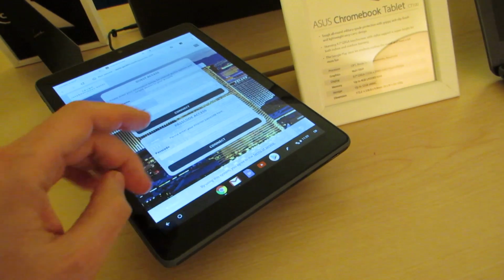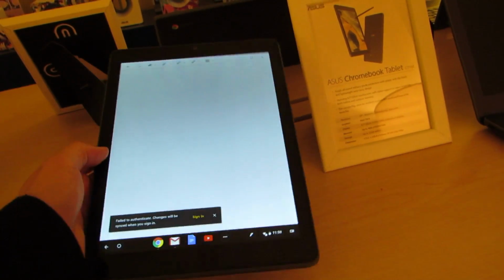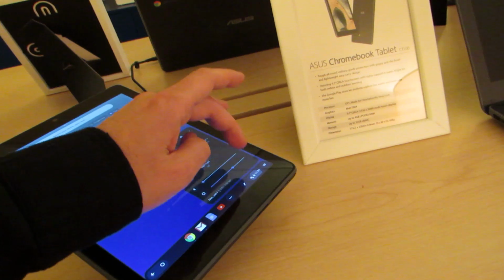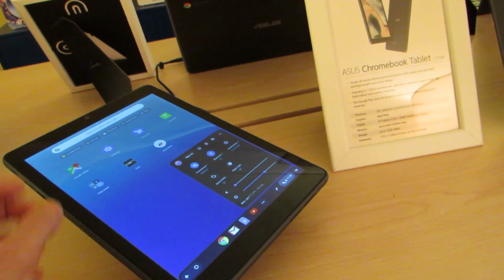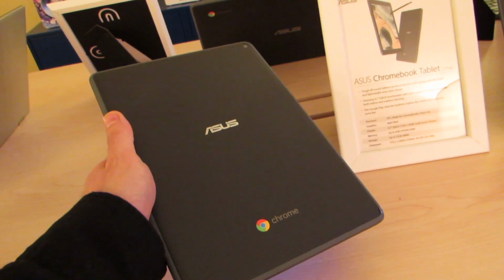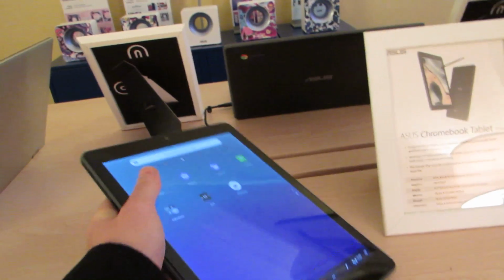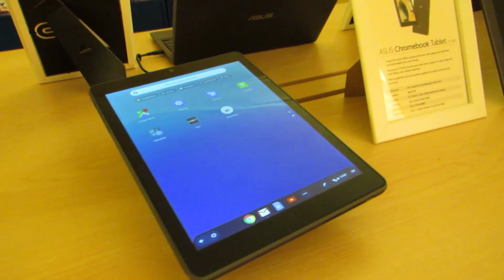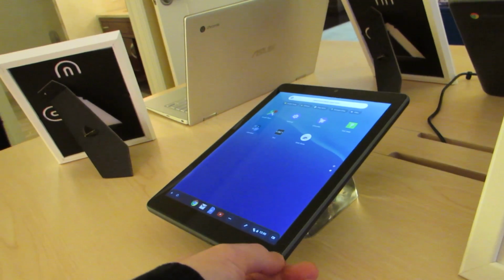Asus Chromebook Tablet TP100 (CES 2019)